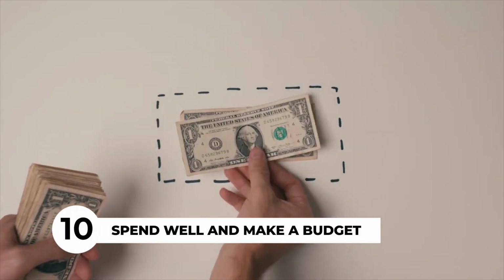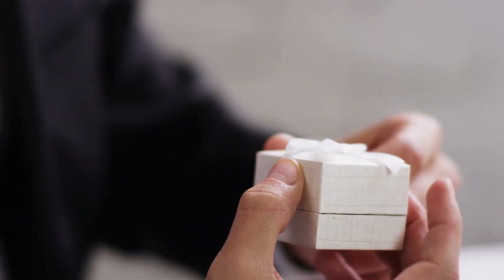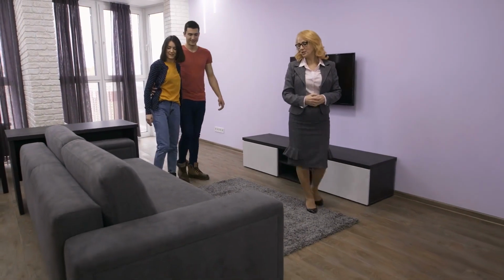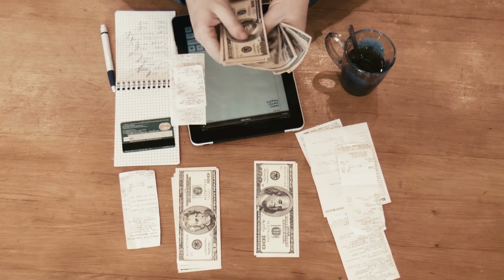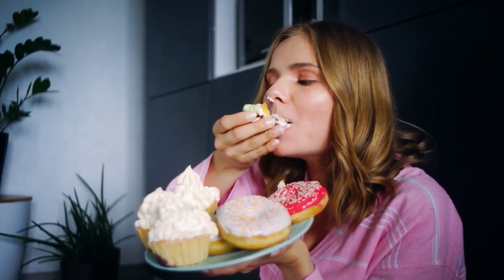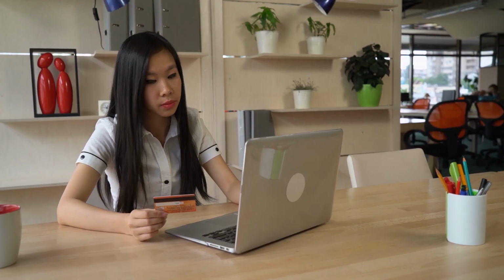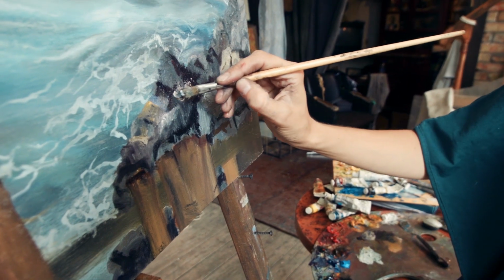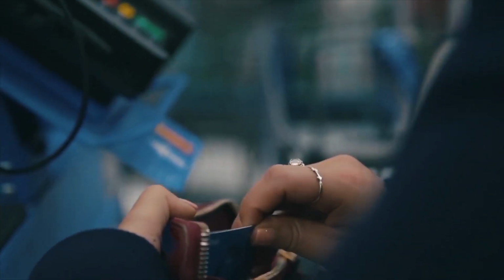10 Ways To MAKE One MILLION DOLLARS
Today we are going to be talking about the 10 Ways To Make Your First Million Dollars!

It helps us out a lot and lets us know that we are helping to enrich lives out there!